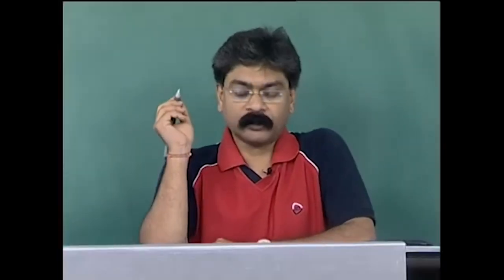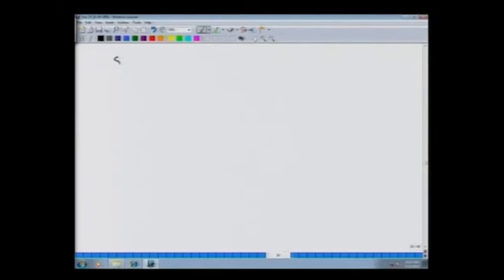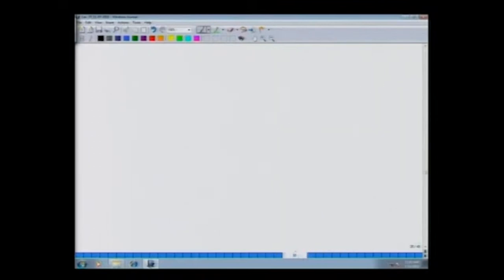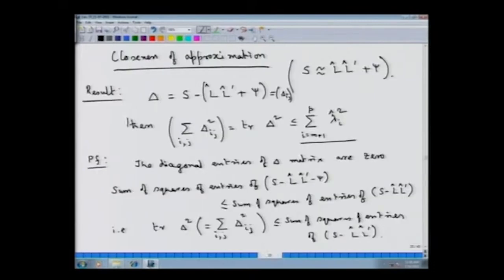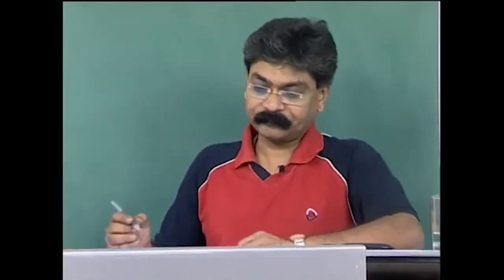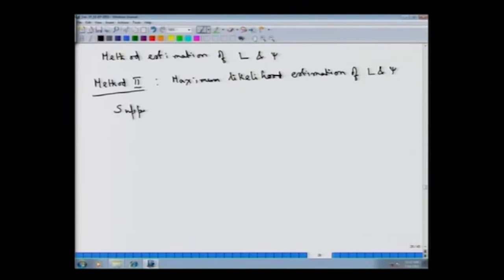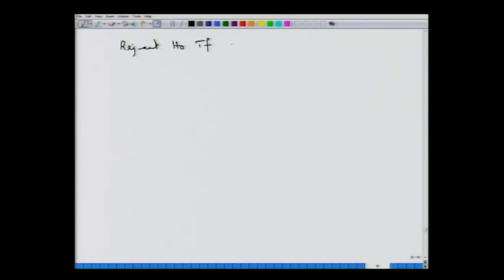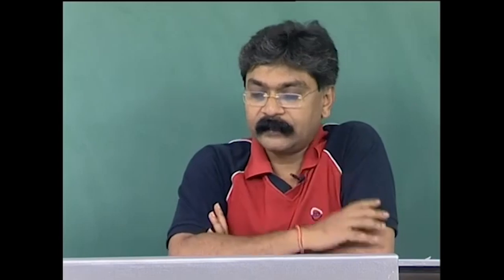Lecture -39 Factor_Analysis